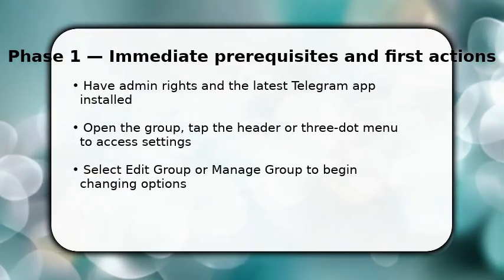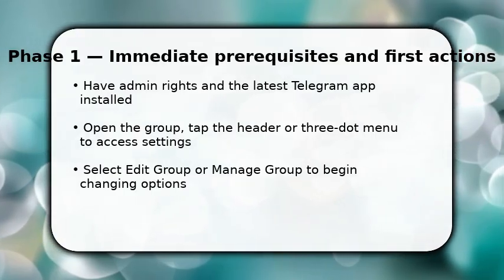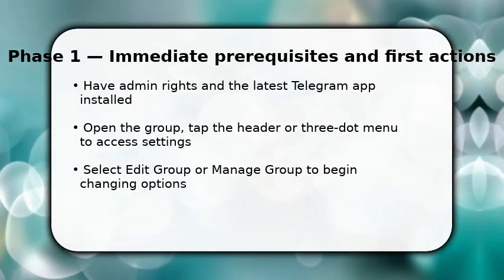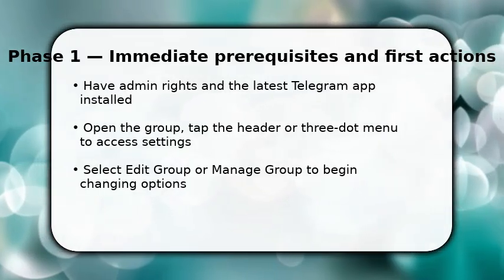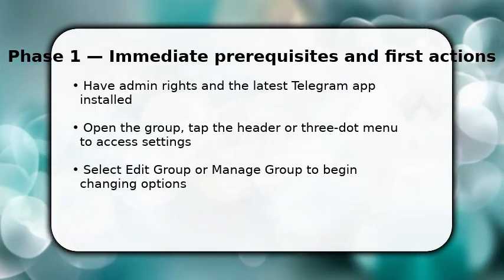How to Change Group Settings in Telegram (full Guide)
How to Change Group Settings in Telegram (full Guide) | 🔒 Surfshark VPN Deal — Stay private and secure. $1.99/mo + 3 Months Free ▸

Discover the step-by-step process of altering group settings within Telegram with our comprehensive guide. Learn how to manage your groups effectively, from privacy adjustments to customizing notifications and more.

Telegram, change group settings, group management in Telegram, adjust Privacy Settings on Telegram, customize Notifications for Group Chat, manage Groups on Telegram Detailed Guide, how to change groups privacy setting, best practices for managing chat rooms with telegram, Telegram group settings guide, modify notification preferences in a Telegram group